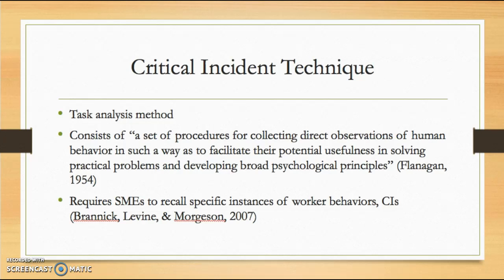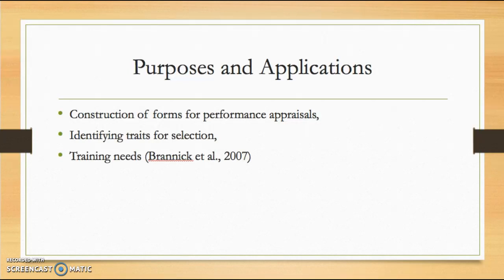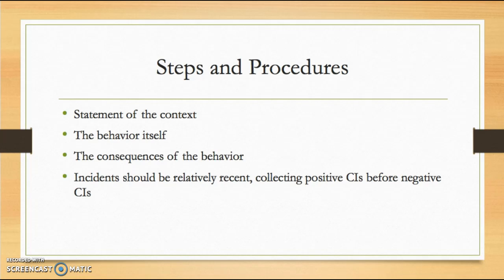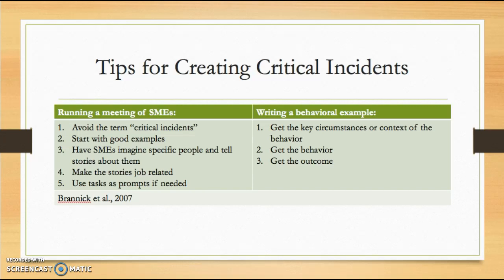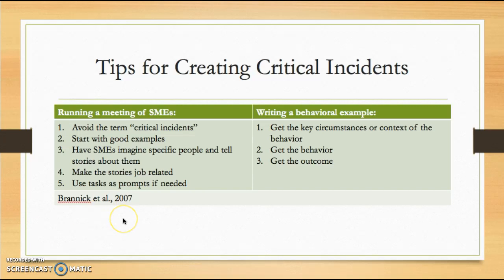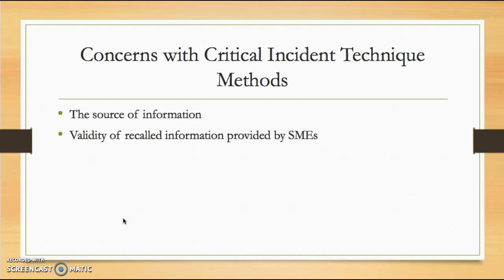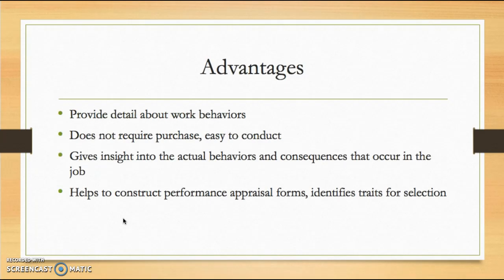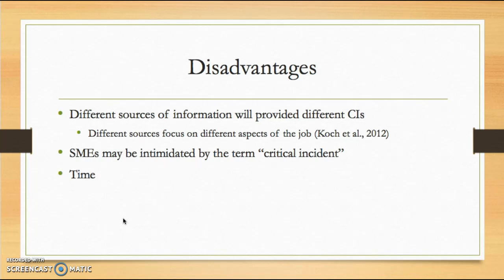Job Analysis - Critical Incident Technique